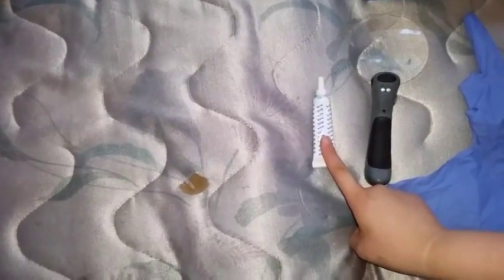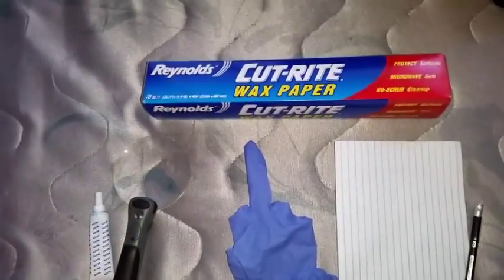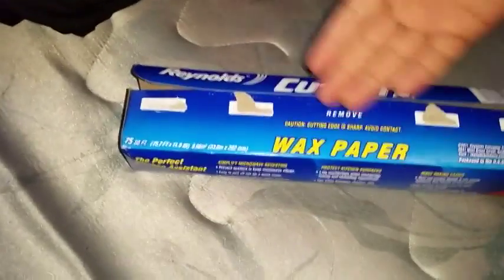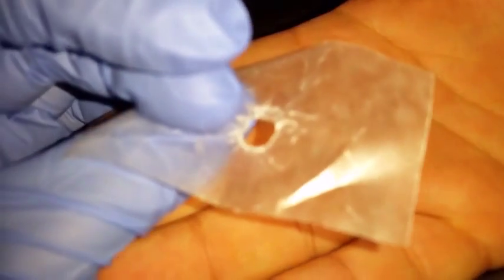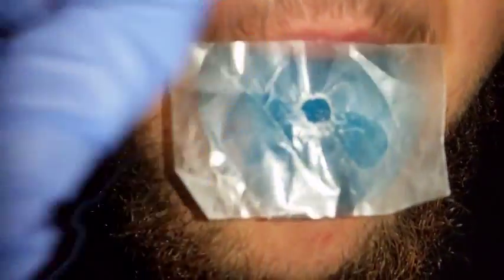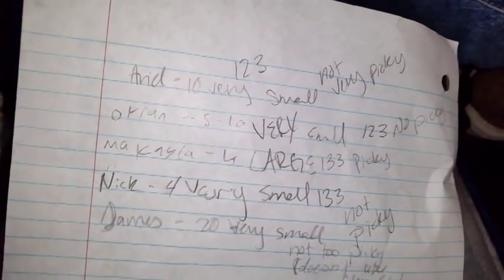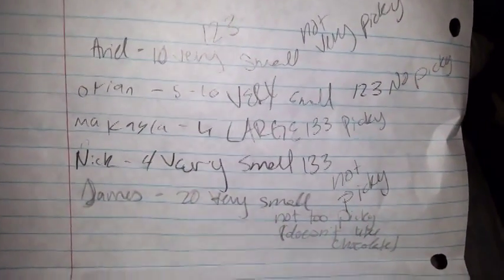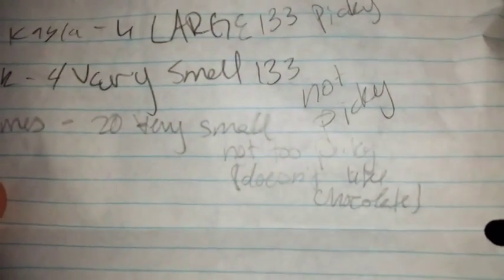Super Tasters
Every wanted to know if you are a SUPER TASTER?